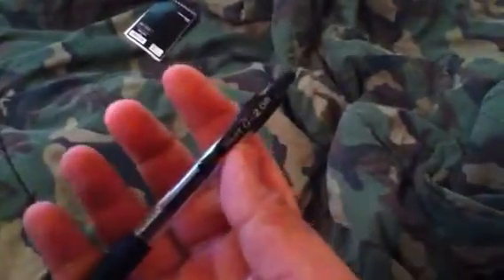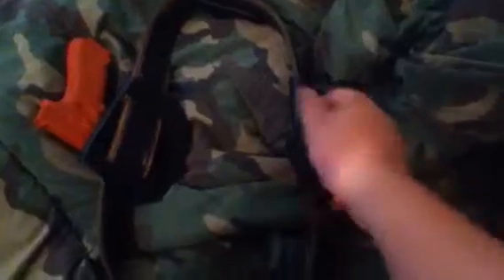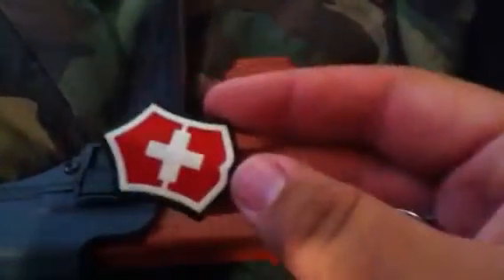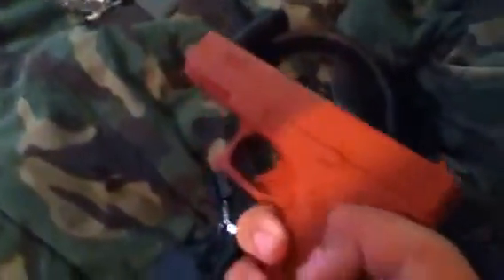Duty belt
Police